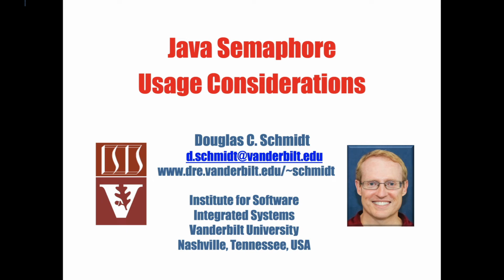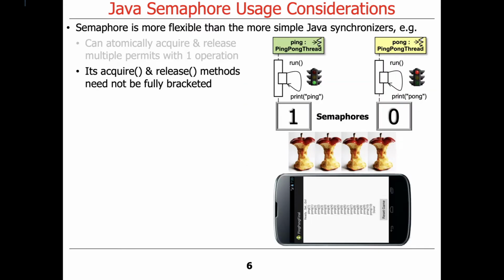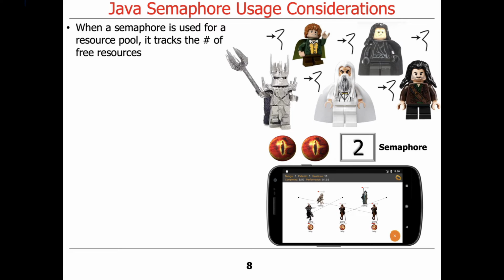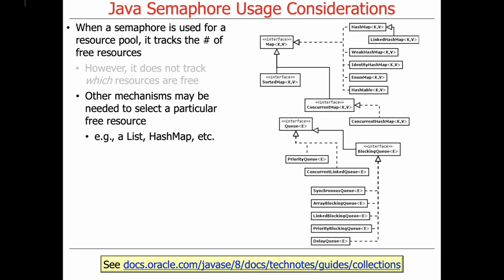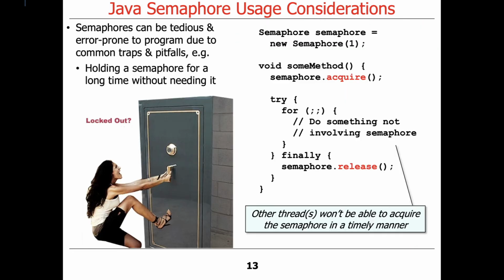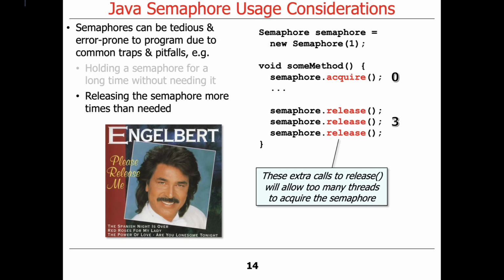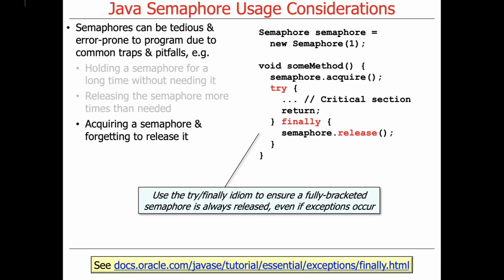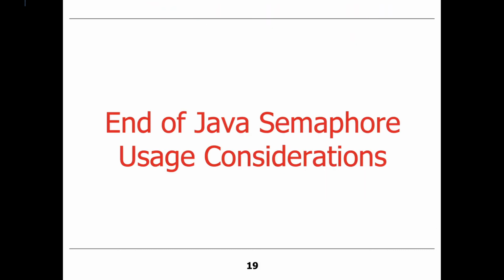Java Semaphore Usage Considerations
This video evaluates various usage considerations to keep in mind when applying Java Semaphores in practice.